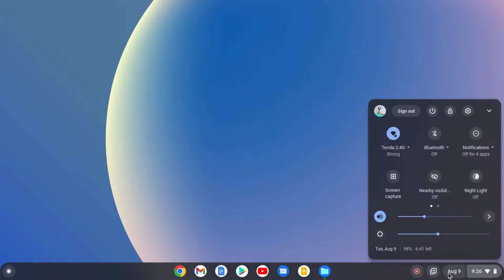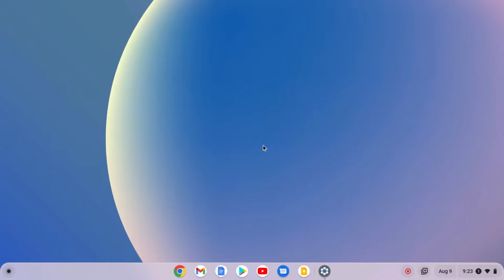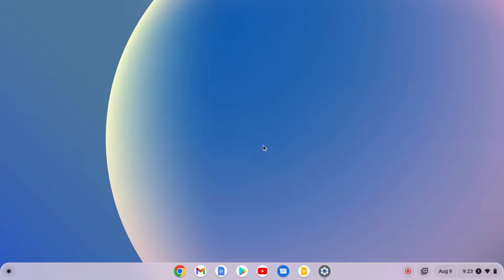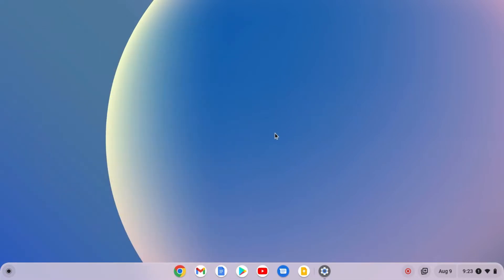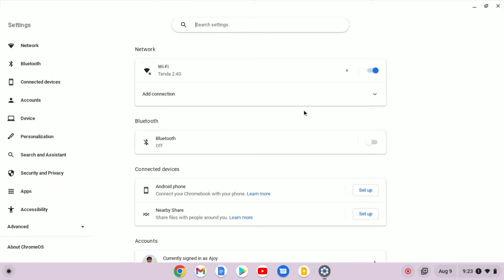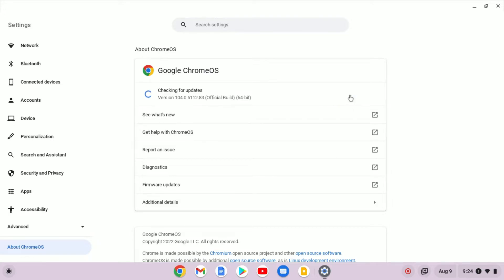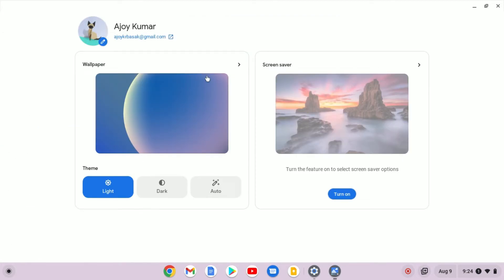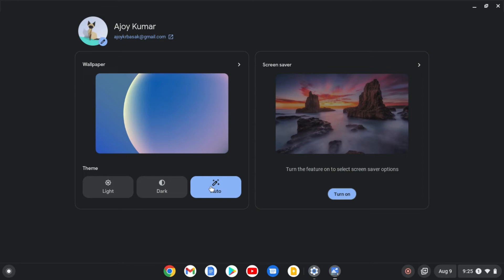How to Enable Dark Mode on your Chromebook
In this video, we are going to learn How to Enable Dark Mode on your Chromebook. Dark Mode is officially available on your Chromebook. Now you don't need to turn on any Chrome flag to enable dark mode, you just need to have the latest versions of ChromeOS installed on your Chromebook (Version 104)

Video Highlights
00:00 Introduction
00:10 Update ChromeOS
01:09 Enable Dark Mode on Chromebook